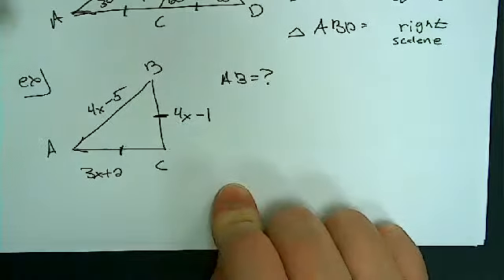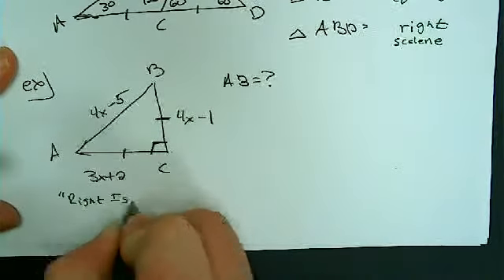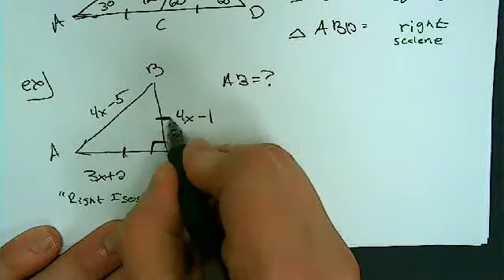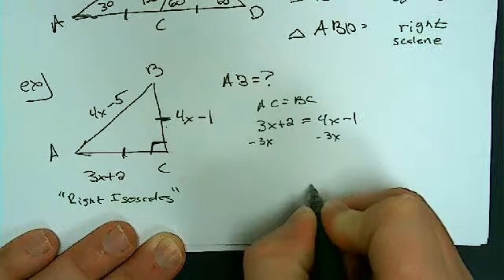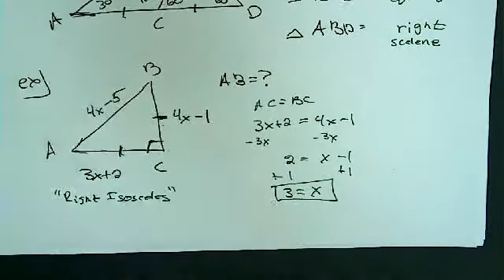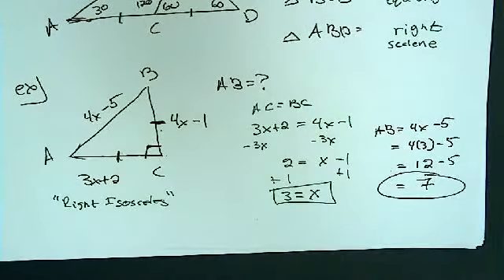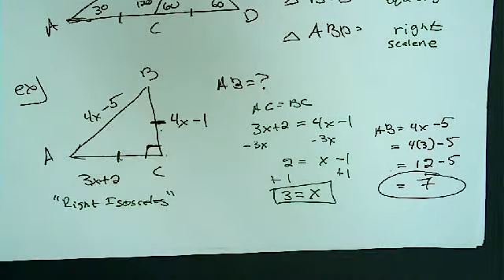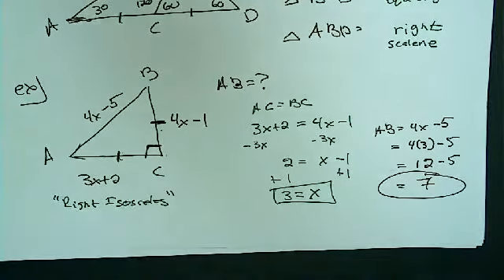Geo 4-1 Class Example 1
ROsterman92's webcam video November 01, 2010, 04:30 AM